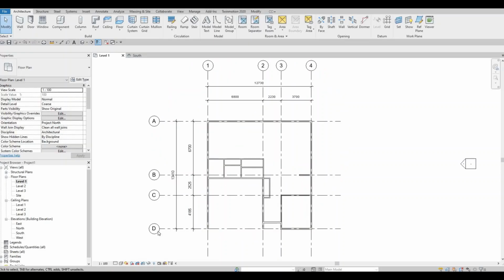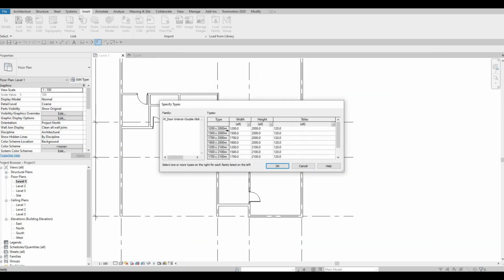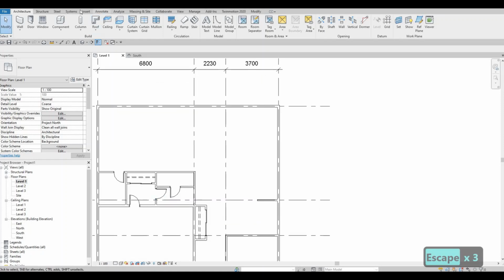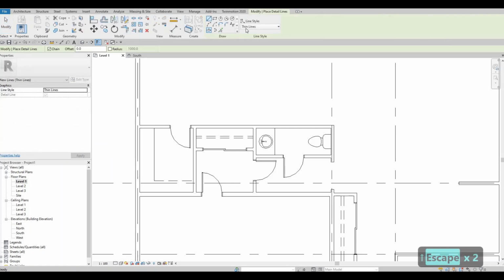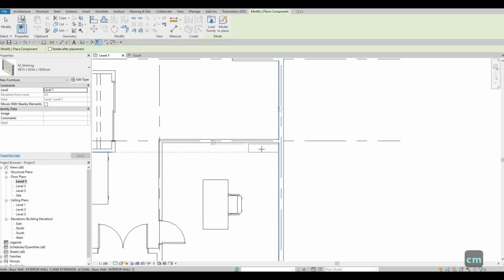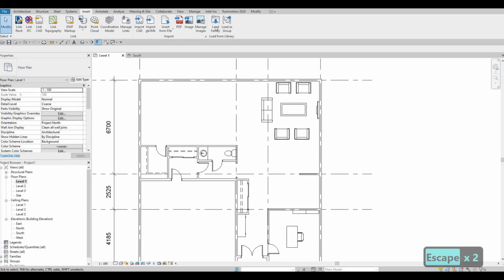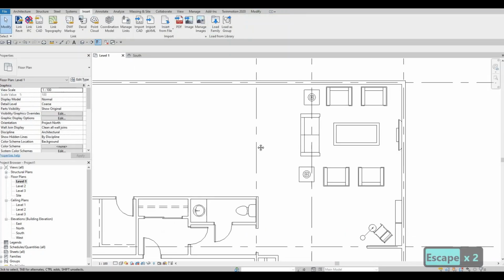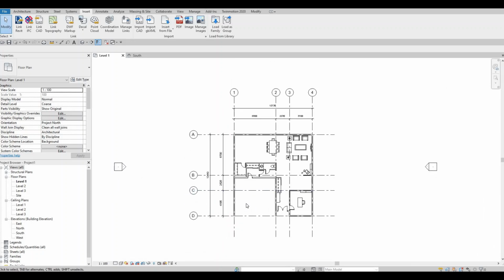CP House | Part 2 | Complete Step By Step Project | Revit and Twinmotion Tutorial